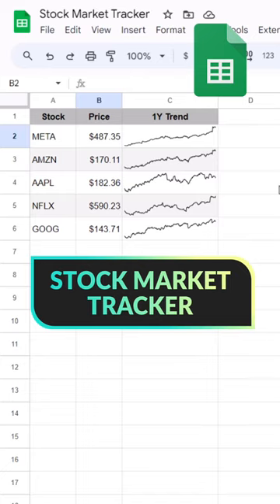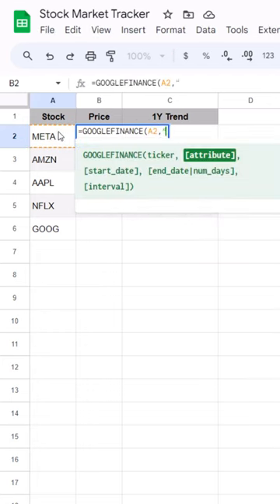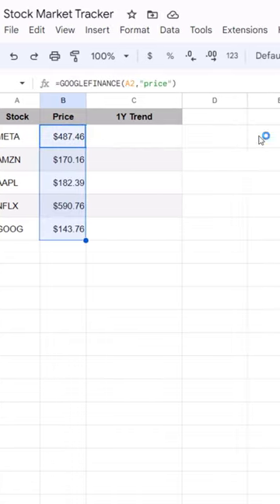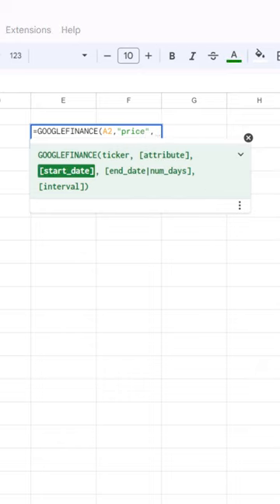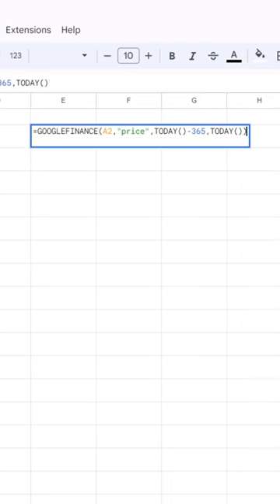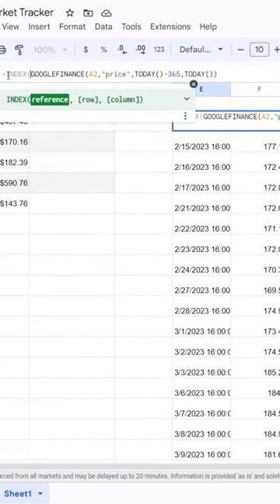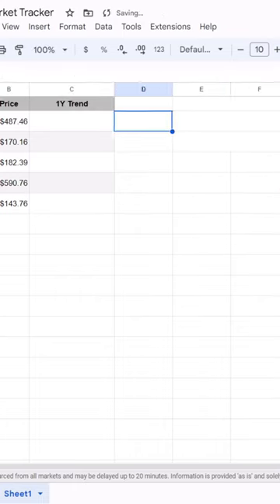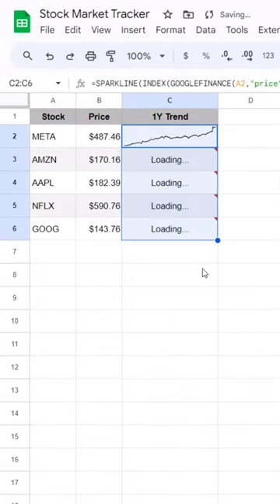Google Sheets Stock Market Tracker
Create a quick stock market tracker in Google Sheets! 📈

Happy Learning!

For those interested in a more hands-on learning approach with our instructor team, check out our Immersive Cohorts, currently open for enrollment: